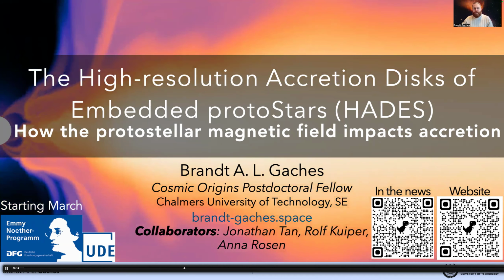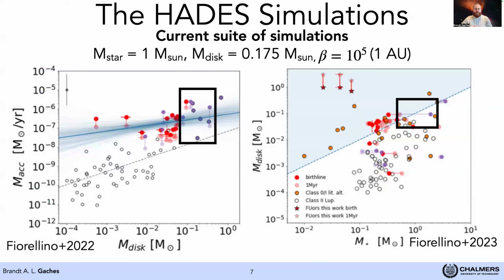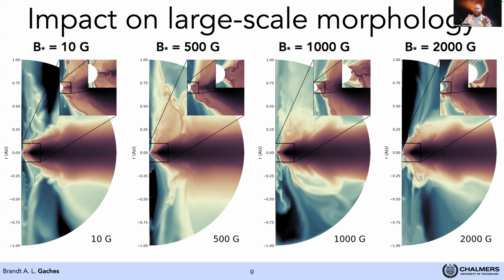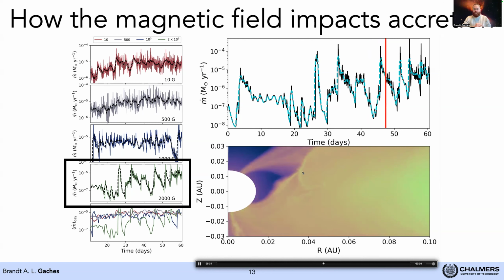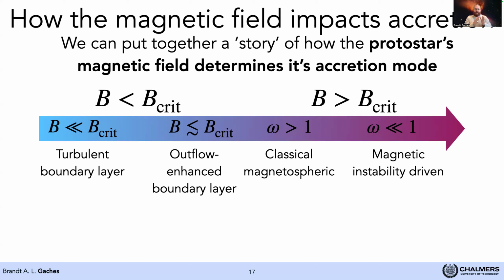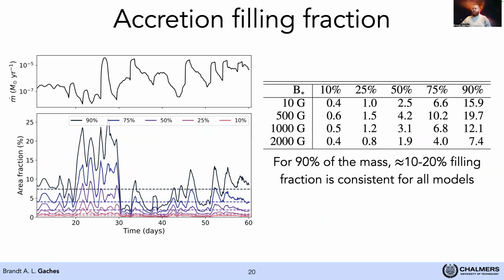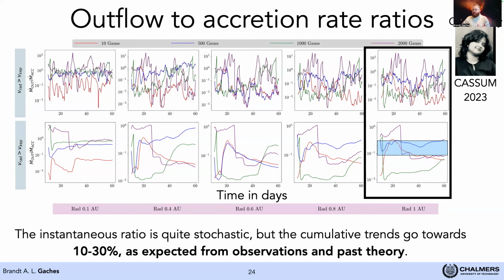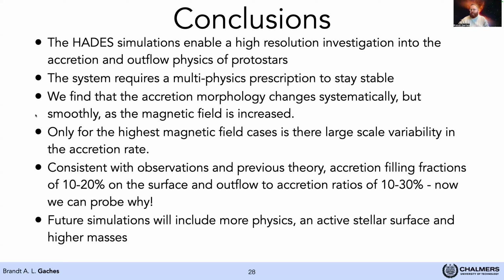High-resolution Accretion Disks of Embedded protoStars simulations (HADES)- Brandt Gaches - 20/01/25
Speaker: Brandt Gaches (Chalmers University)
Title: The High-resolution Accretion Disks of Embedded protoStars (HADES) simulations: How the protostellar magnetic field impacts accretion

Abstract: The physical mechanism underlying accretion onto actively accreting, embedded protostars is still debated. There has been a substantial gap in high-resolution numerical simulations to cover this embedded phase when most of the protostar's mass is accreting. Observations can now provide key constraints for embedded protostars, especially from the VLTI GRAVITY instrument. I will present the initial results from the High-resolution Accretion Disks of Embedded protoStars (HADES) simulations, with a focus on the role of the protostellar magnetic field on gas accretion and ejection. The simulations demonstrate a relatively clear story on the impact of the protostellar magnetic field strength. For weakly or unmagnetized protostar, accretion occurs via turbulent boundary layer accretion, with gas freely falling across the surface. For marginally magnetized protostars, the accretion is still via boundary layer, but the presence of a bipolar outflow compresses the disk flow, constraining the accretion and reducing the variability. Finally, for highly magnetized protostars, the accretion mechanism splits into two different options depending on the locations of the truncation and corotation radii, resulting either in turbulent magnetospheric or an instability-driven accretion. I will conclude by showing initial results on the outflow launching and prospects for future simulations.

Related publications:
The High-resolution Accretion Disks of Embedded protoStars (HADES) simulations: I. Impact of protostellar magnetic fields on accretion modes